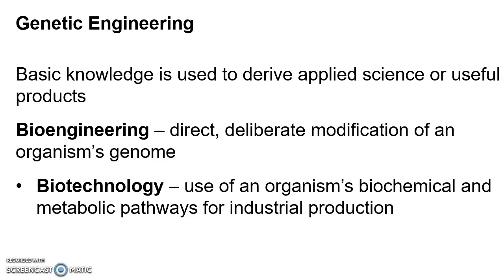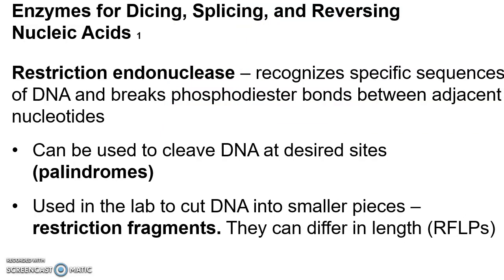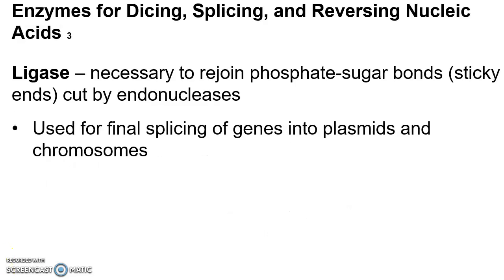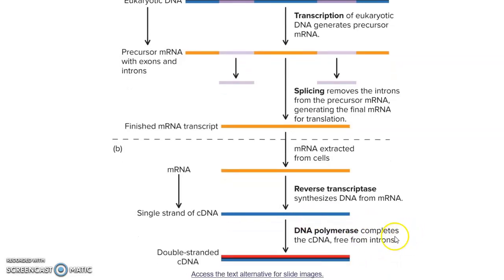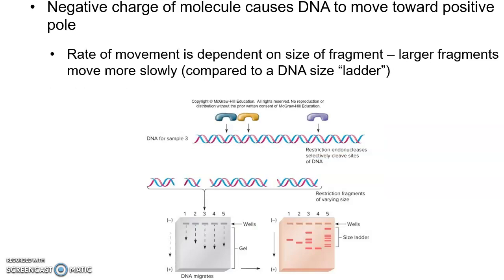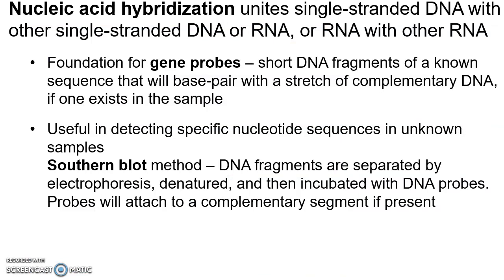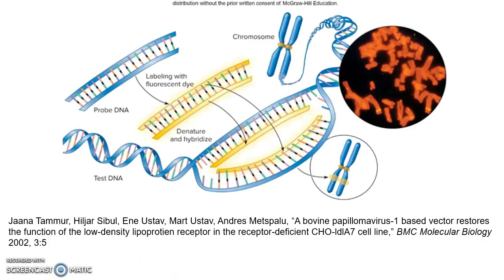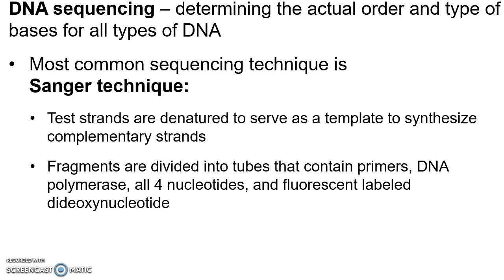Microbiology Chapter 10 Part 1